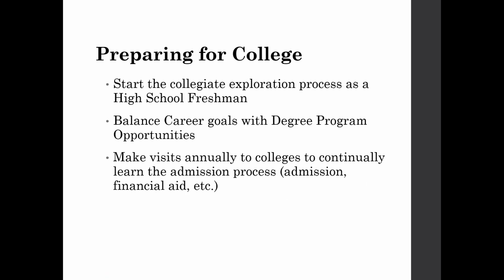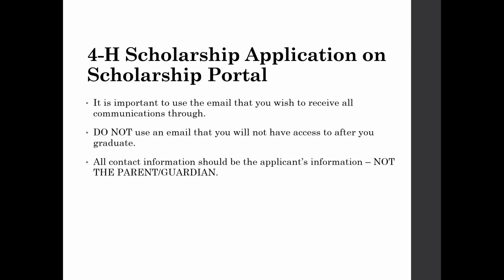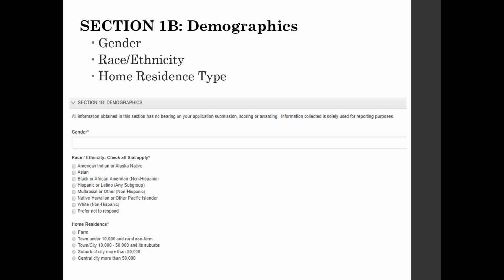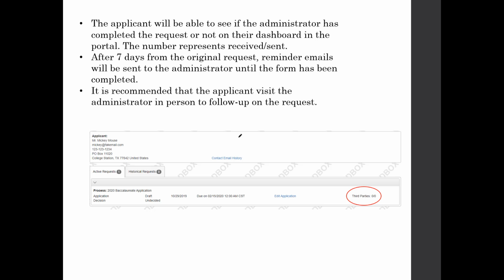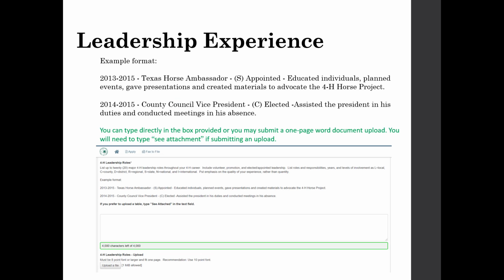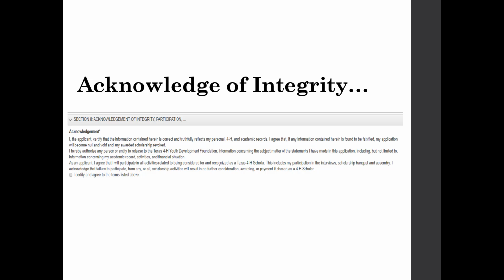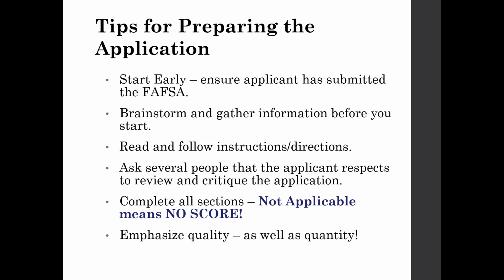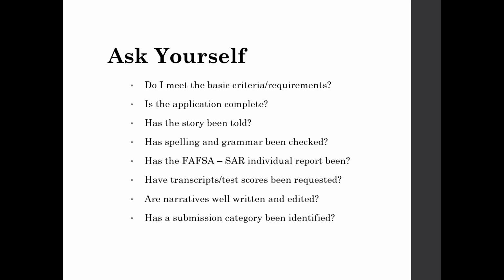Scholarship Training Part 2 - 4-H Scholarship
Specifics on applying for the 4-H Scholarship Baccalaureate, Technical, Courageous Heart, or Collegiate.